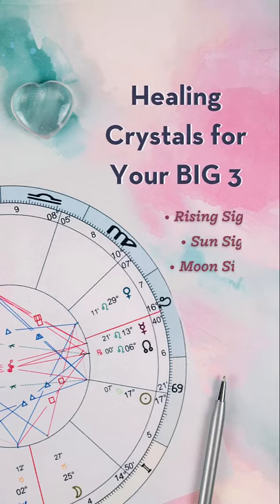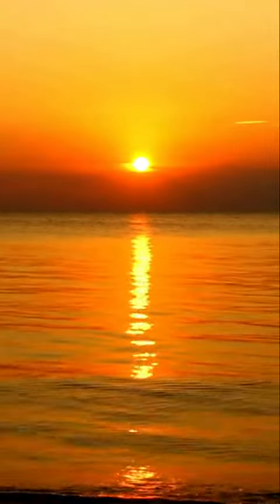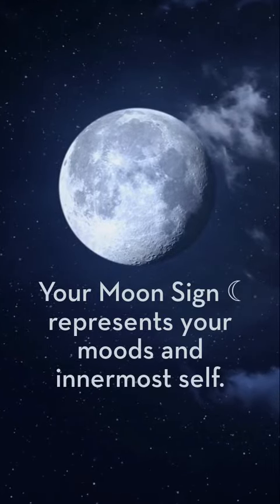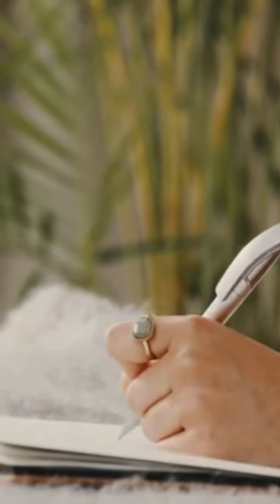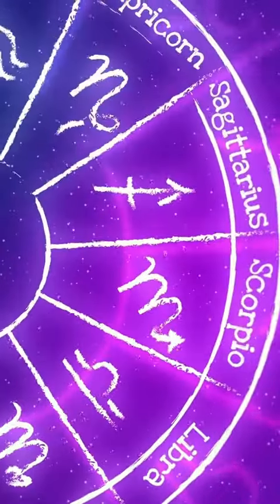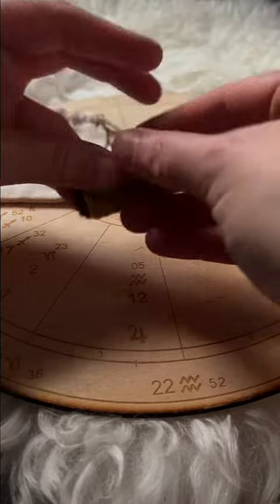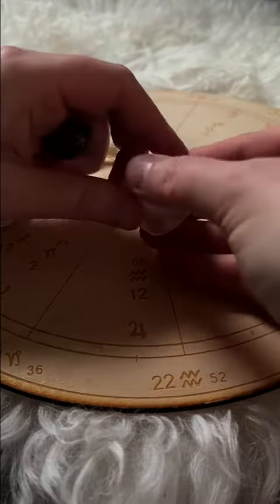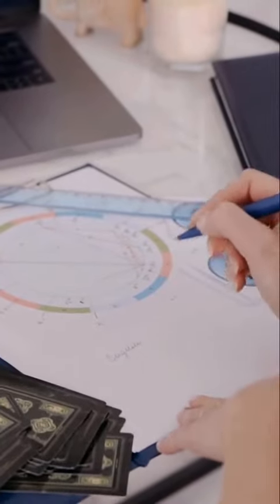Big 3 Crystals | Creating a Crystal Pouch for Your Astrological Signs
🔮💫 Learn about your Astrological Sun Sign, Moon Sign and Rising Sign, also known as your 'Big 3', and how to work with crystals to enhance the corresponding energies of each!

Watch now to discover how to craft a crystal energy pouch to charge up your stones with the unique energies of your Big 3 signs! 💫

✨🌝 Want to learn more ways to work with celestial energy? Get your FREE, printable Full & New Moon Lunar Calendar here 🌝✨